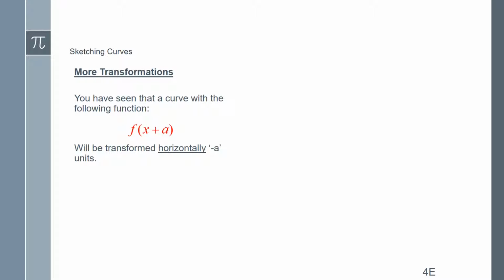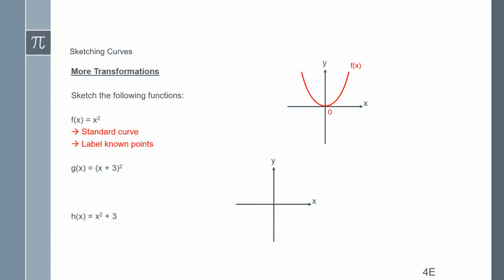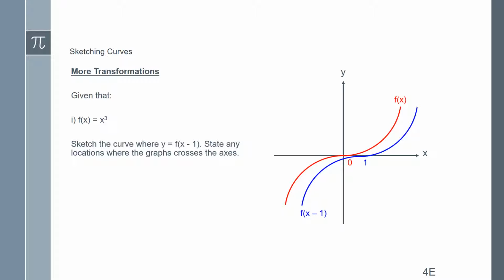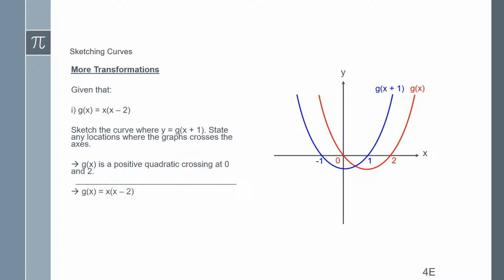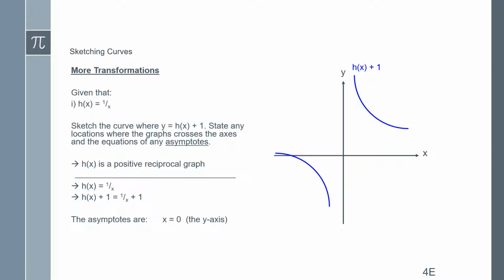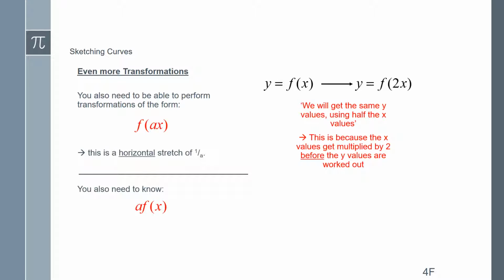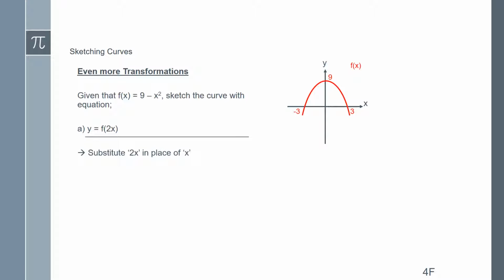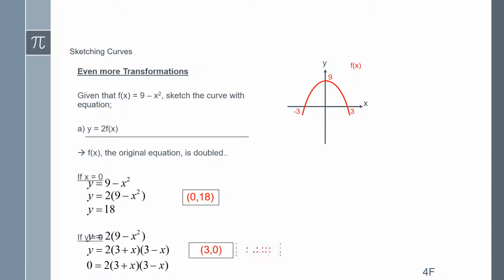Video 17 - Sketching Curves - Transformations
Sketching Curves
Transformations